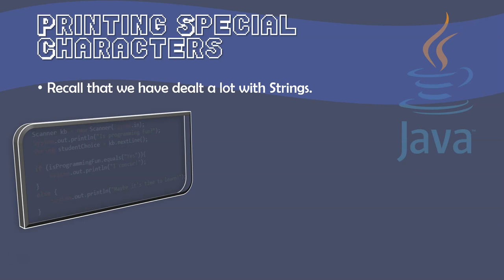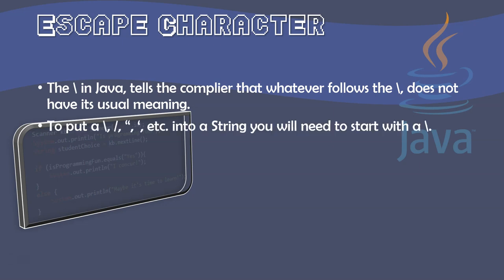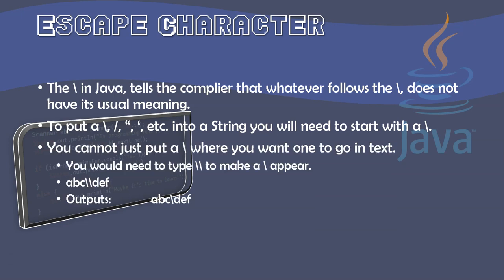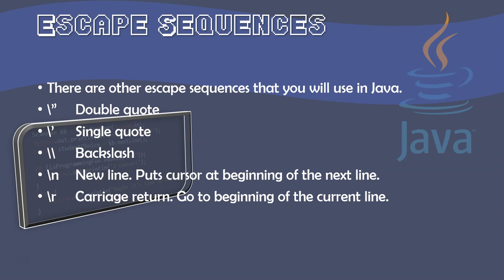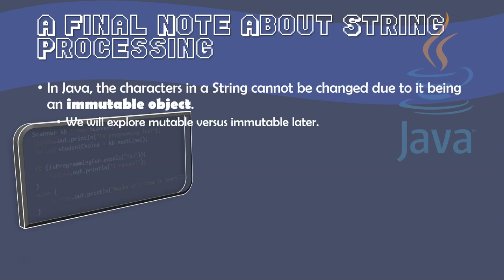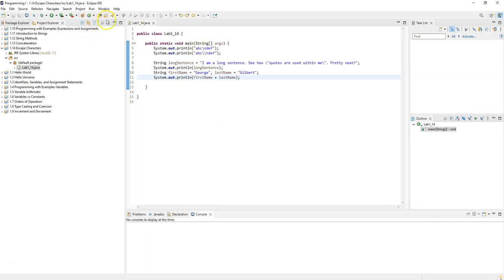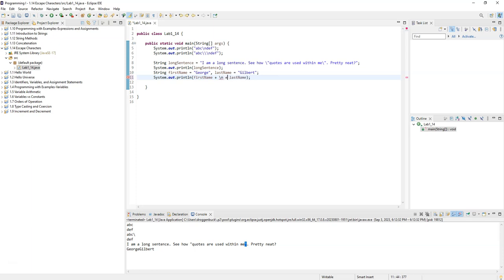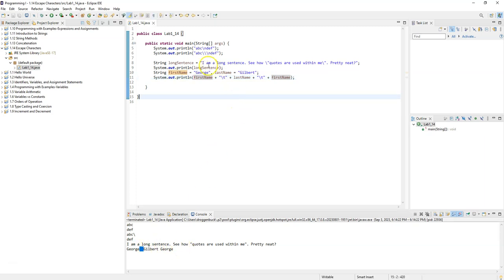1.14 Escape Characters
Implementing escape characters into our Strings.